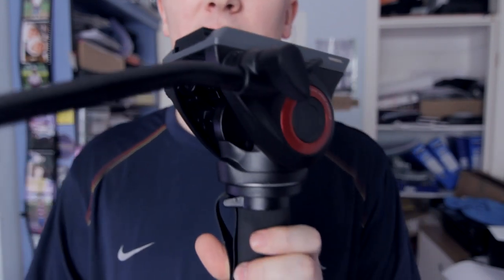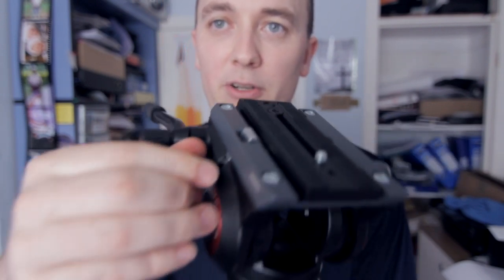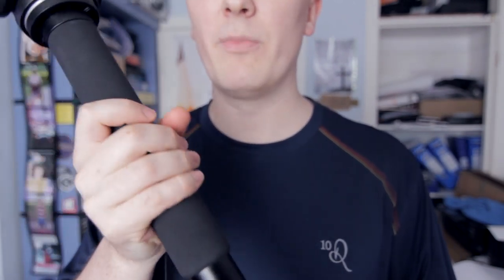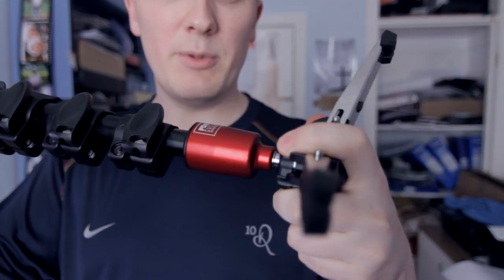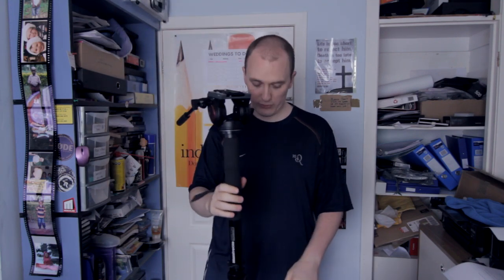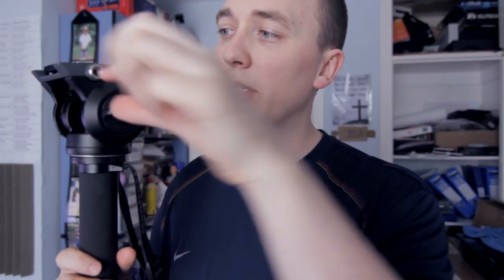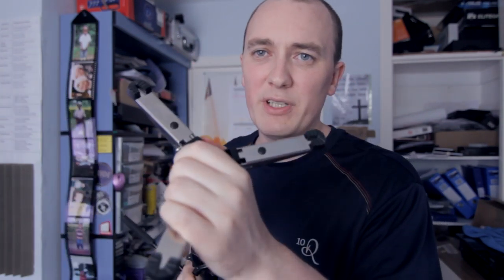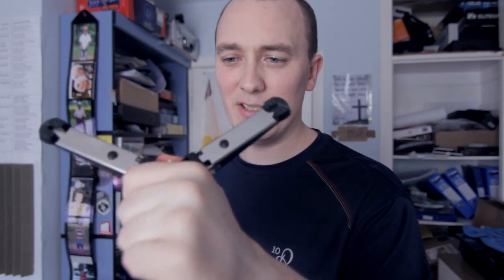Best Monopod For Video? Manfrotto MVM500A Review - NAH!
including brand new Manfrotto XPro Monopod (better design). If your looking for the best video monopod for DSLR or mirrorless GH5/ A7S filming check out new models by Manfrotto or Benro. Looking for best monopod for video/ DSLR film? Is the Manfrotto MVM500A Fluid Monopod good enough. Watch my quick review of the Manfrotto 500 Monopod. In my quest to find the best monopod for DSLR video, at the top always comes the Manfrotto video monopod series (Manfrotto 560B-1/ 561/ 562) and now the latest is this, the MVM500A. I have been putting off buying for for a while because of it's price. I had been using a chinese knock off of this monopod, quite successfully, but as with most cheap stuff from china, the build quality annoys me. So I bought this, well watch the video, but yeah... we didn't get on well.

"Manfrotto MVM500A Fluid Monopod review"
"Best Monopod For DSLR Video"